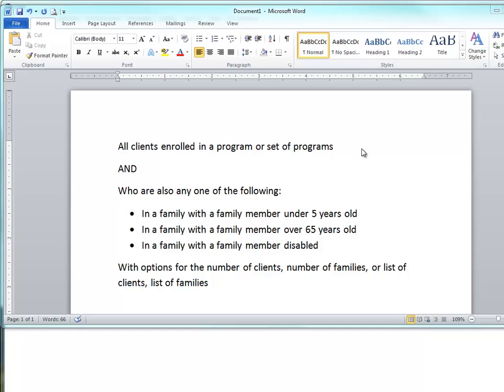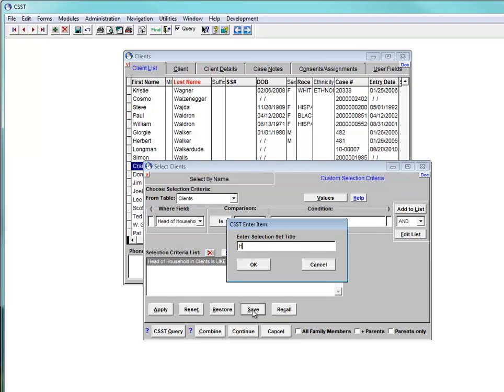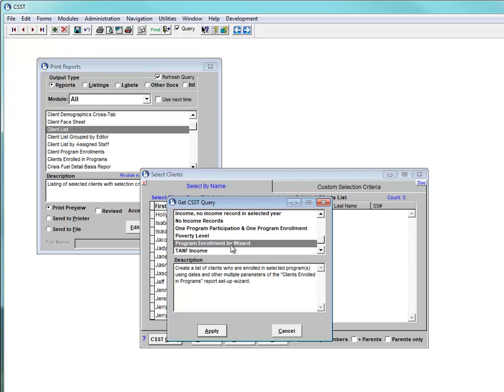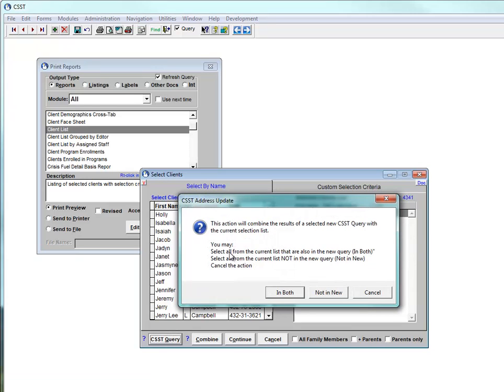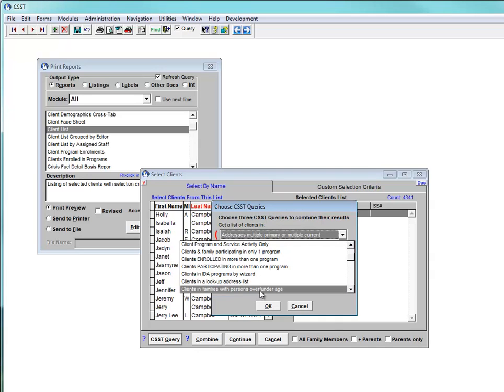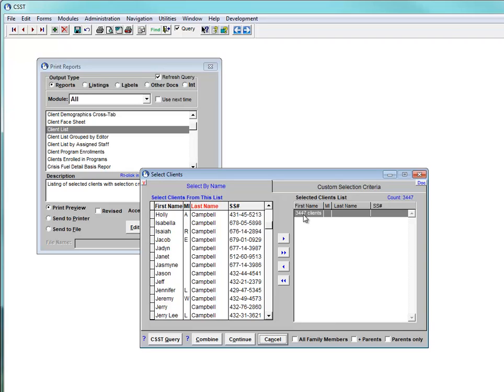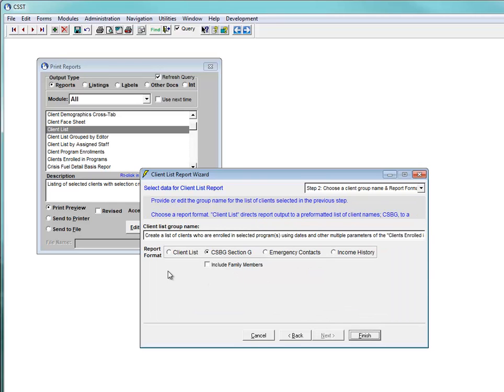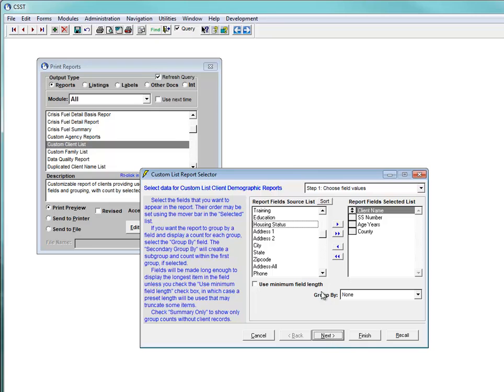Client Filters Graduate Level Exercise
Use of CSST filter tools to complete a complex set of filter conditions based on a real-world requirement. Click the full screen icon in the lower right corner of the video window to enlarge the window enough to read details. Then use the small "gear" icon in the lower right corner to set the "Quality" (resolution) to 720p.